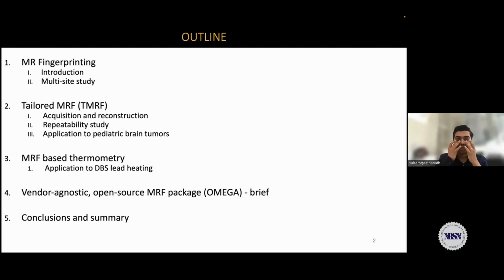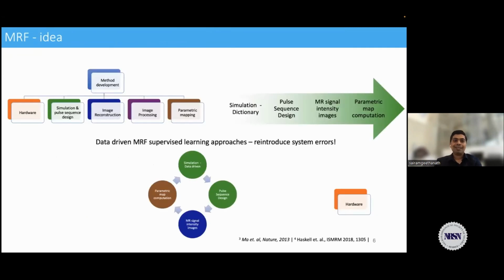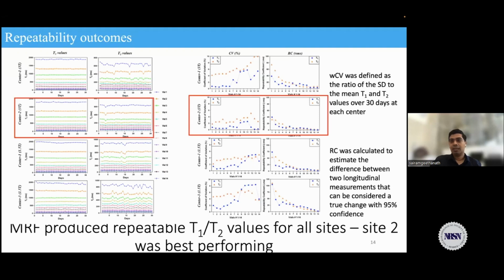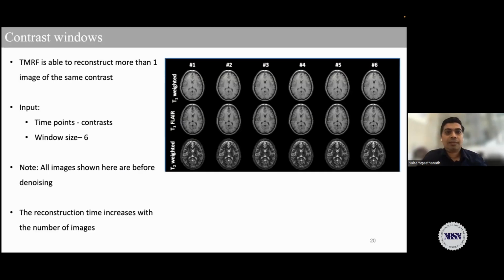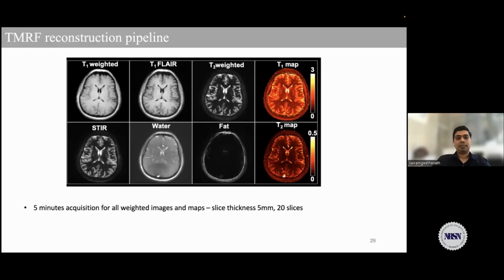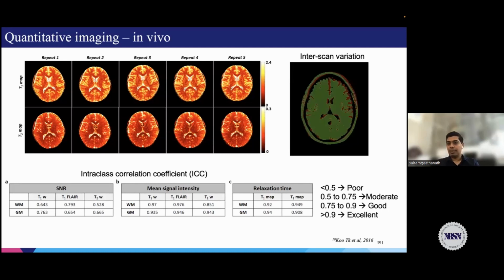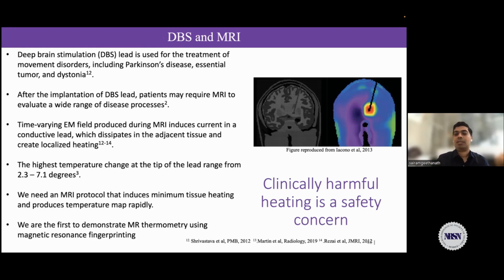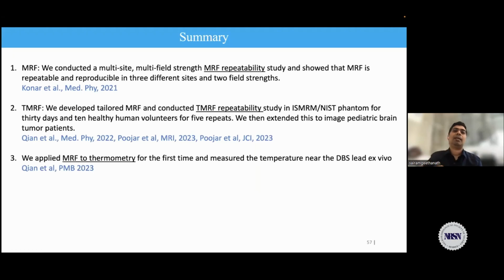Prof Sairam Geethanath- Novel Magnetic Resonance, Fingerprinting Methods and Applications | March'24